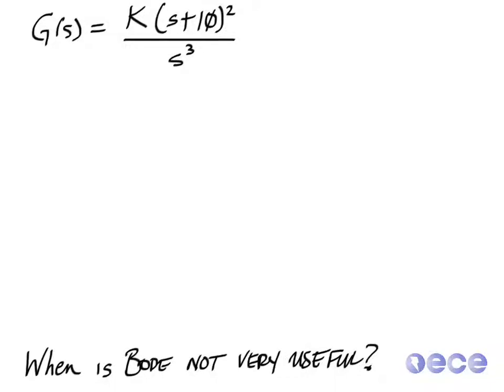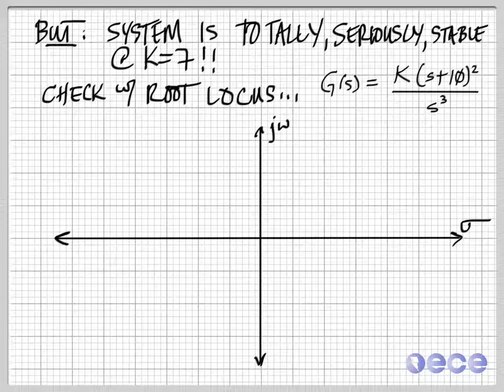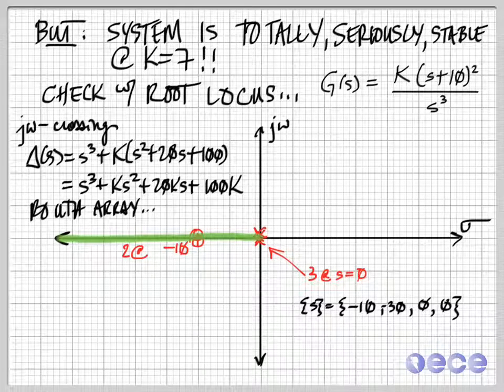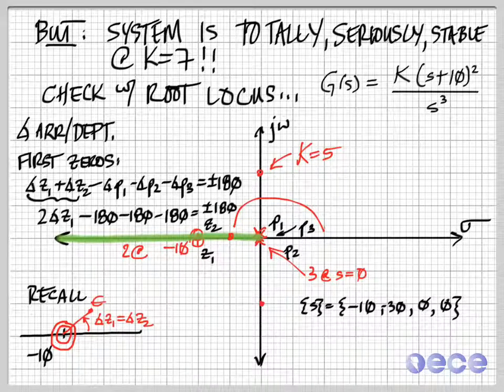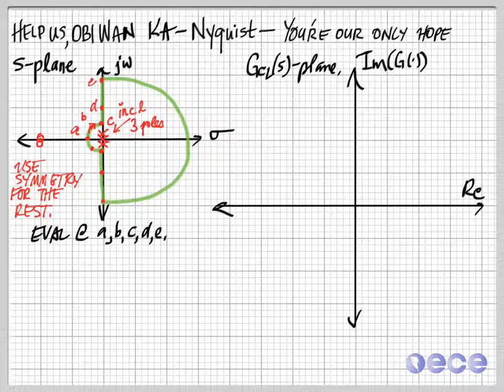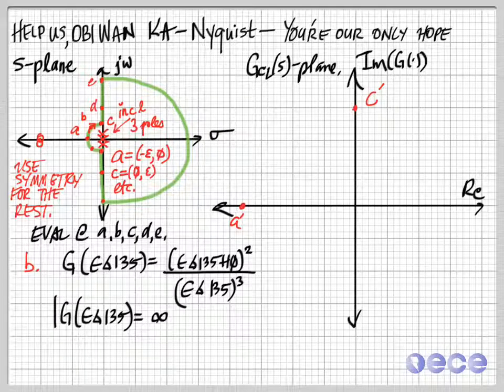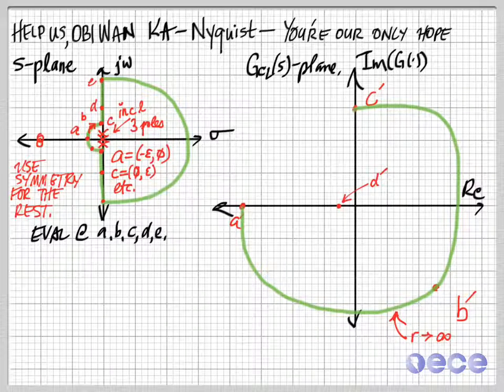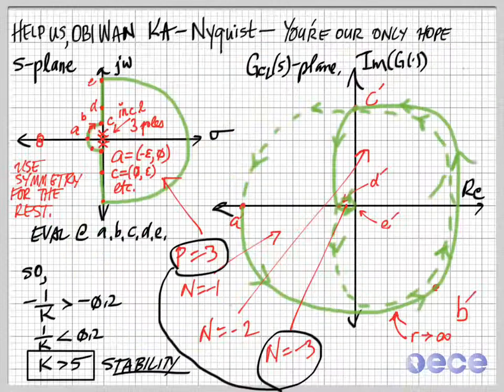When is Bode not very useful?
Some transfer functions cannot use Bode to report stability, and you cannot use Root Locus to get gain and phase margins. Enter Nyquist!